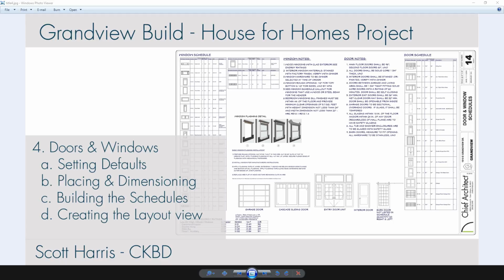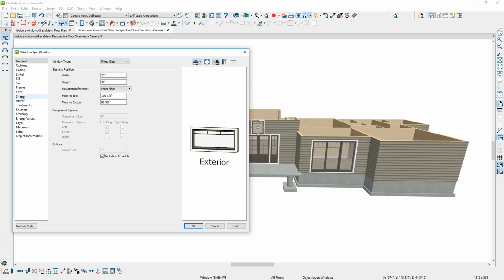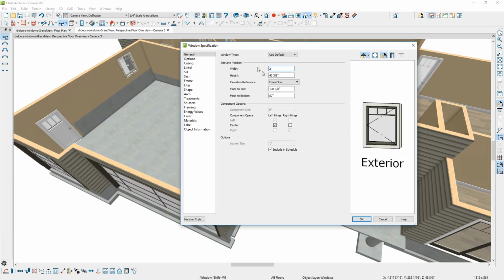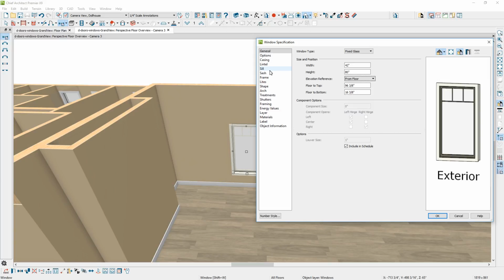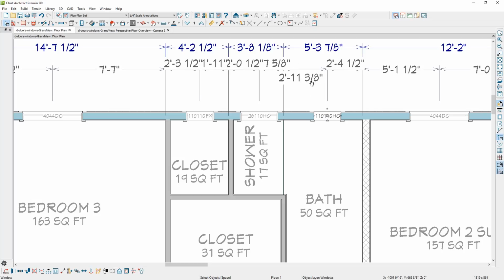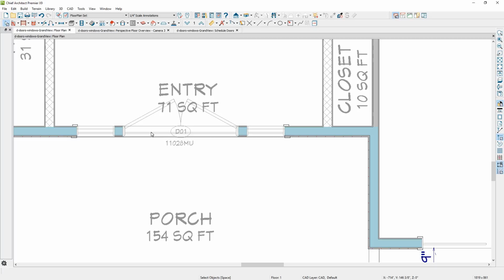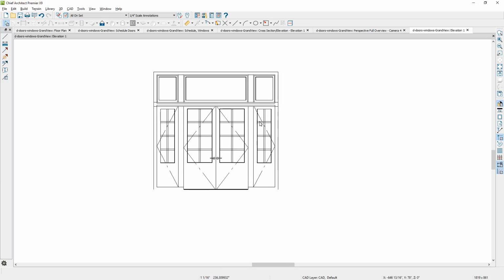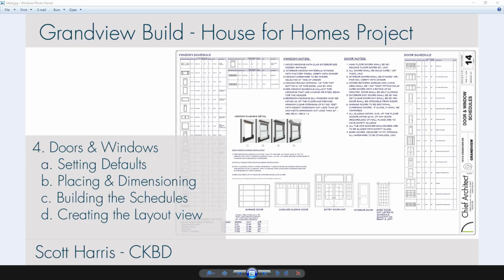Grandview Build Project - Doors and Windows with Schedules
Learn how to place the doors and windows in the Grandview Build Project. We will go over various topics including:

00:35 - Placing Doors
10:41 - Placing Dimensions
13:01 - Building Schedules
16:56 - Creating the Layout View